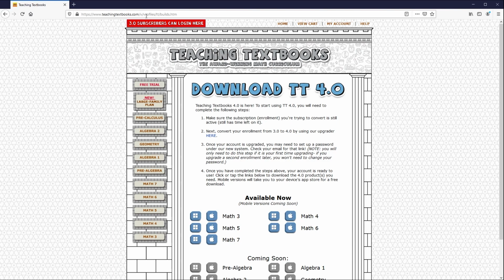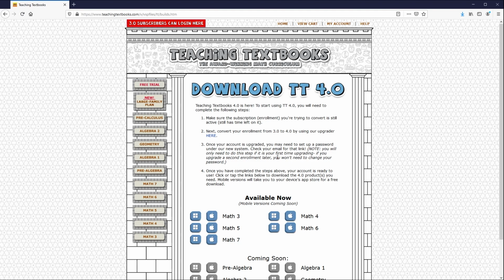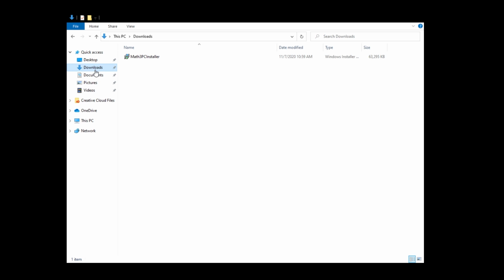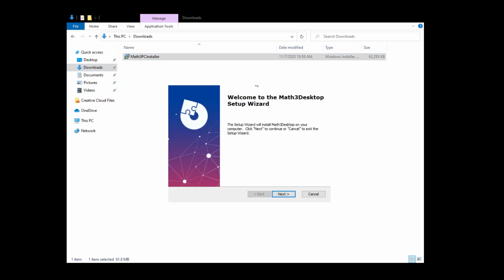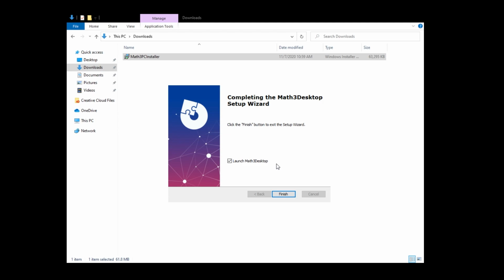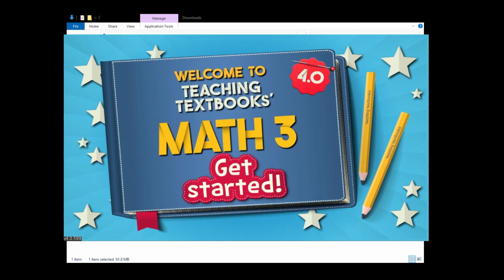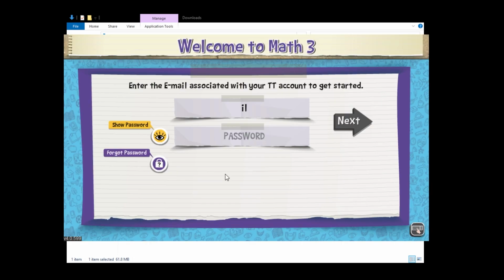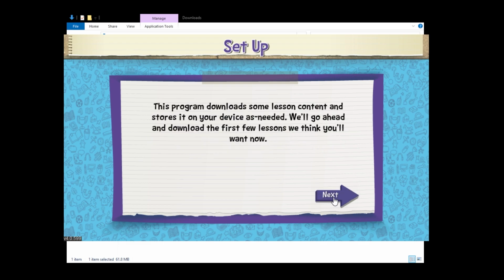Teaching Textbooks 4.0 Windows Tutorial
This video tutorial for Windows users will explain the steps needed to move Teaching Textbooks 3.0 courses to a new 4.0 account and download the TT 4.0 apps.

Teaching Textbooks is an award-winning homeschool math curriculum for grades 3-12. Our courses are known for having more step-by-step multimedia instruction than any others on the market. That's because they were designed specifically for kids who are learning outside a classroom. Moreover, the latest version of our products--which will be released in November of 2020--can be used online and offline on any type of device (i.e. desktops, laptops, tablets, and phones).